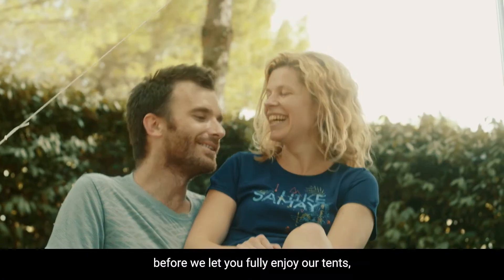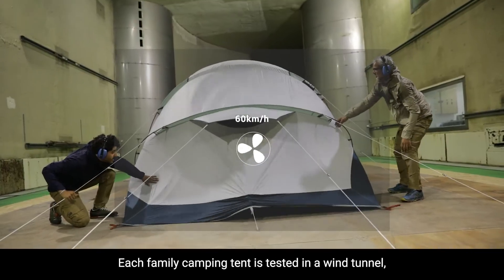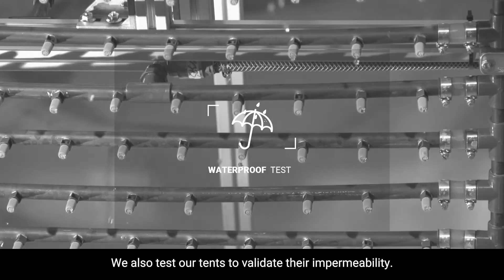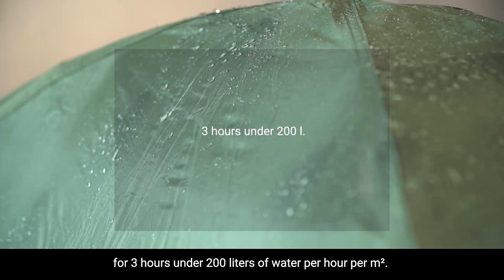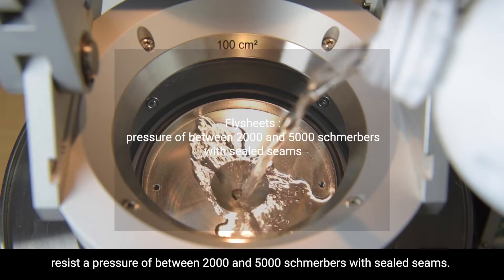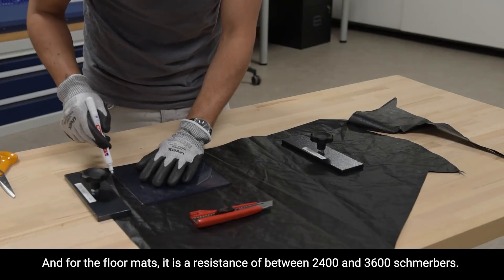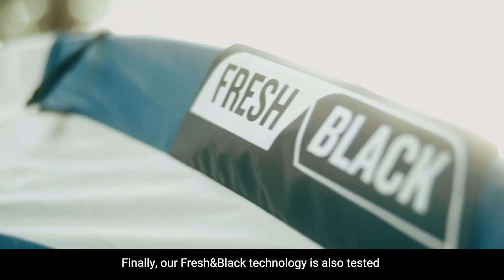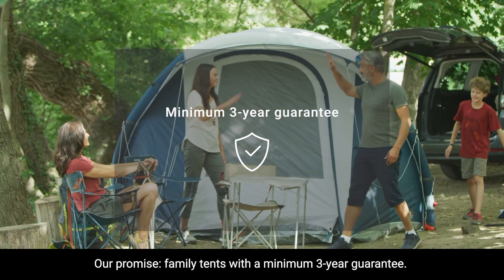How We Test Our Tents - A behind the scenes look at how Decathlon creates award-winning tents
We're taking you behind the scenes of our Quechua HQ, and showing you the scientific process we follow to create warm, weather-beating tents that you can take on every holiday.